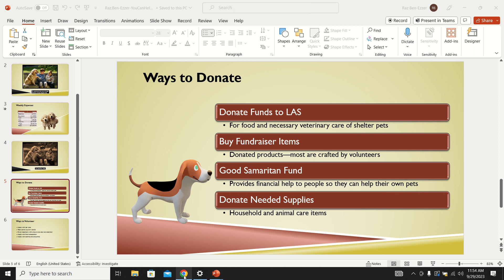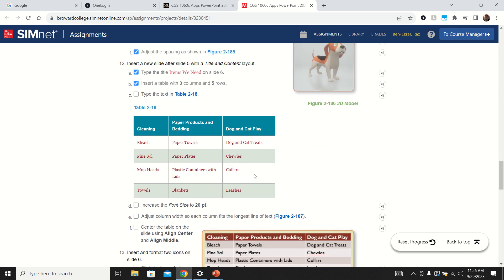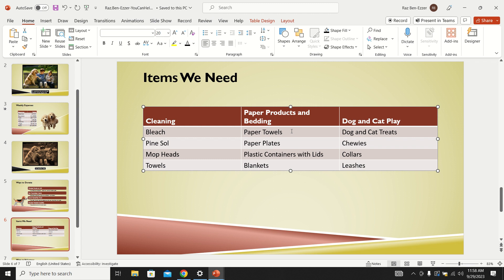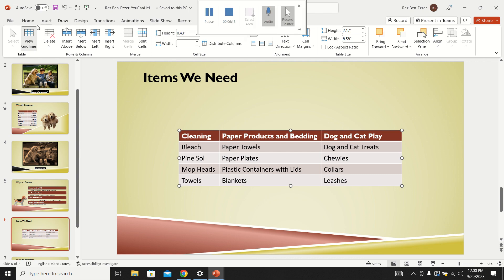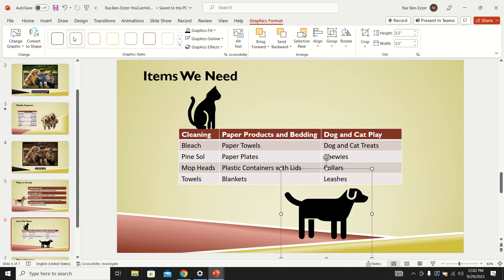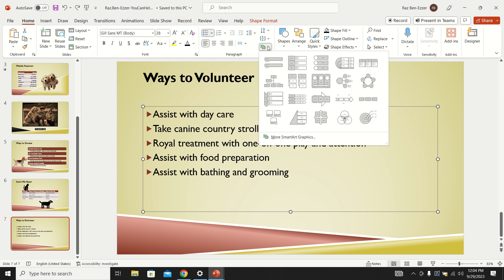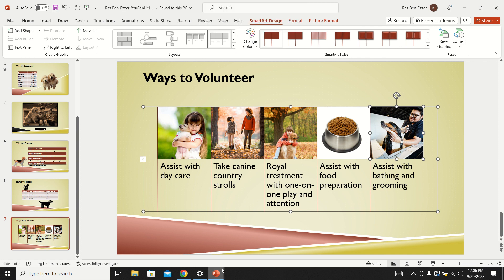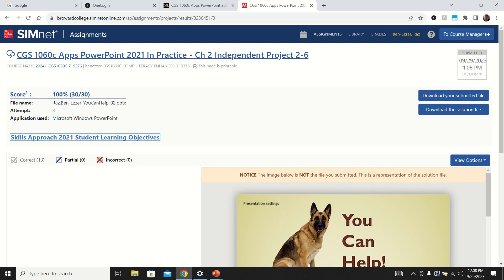03 SIMnet powerpoint ch 2 project 2 6 part 3 gomel